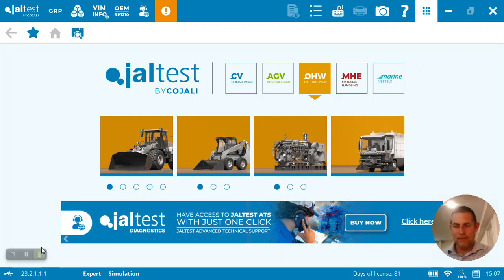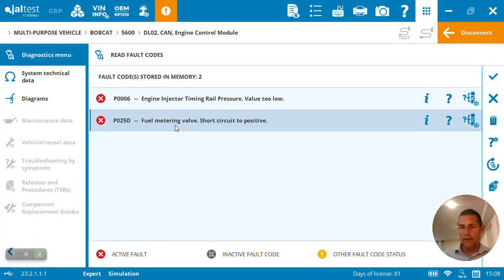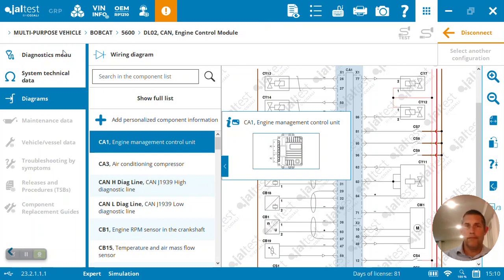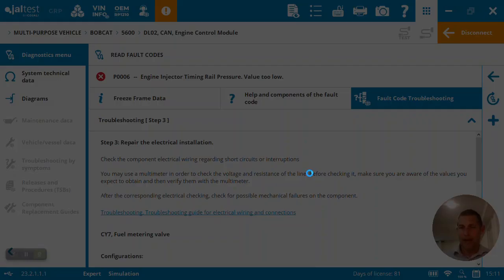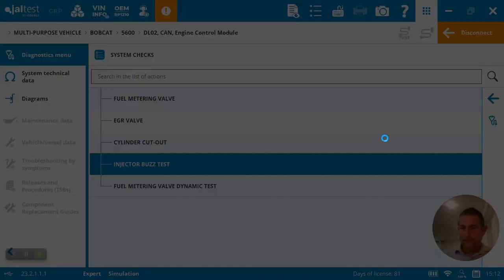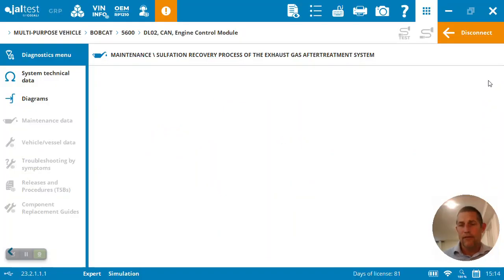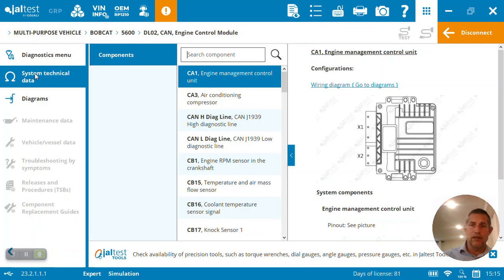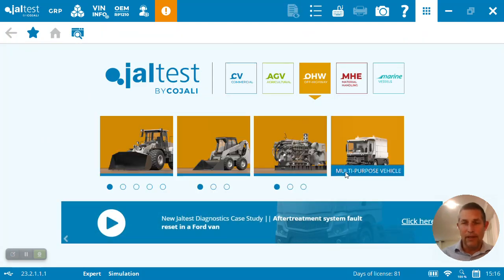Bobcat Toolcat 5600 Troubleshooting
We're diving deep into troubleshooting the Bobcat Toolcat 5600 with the powerful Jaltest diagnostic tool, available exclusively from Mechnician. If you're a heavy equipment enthusiast, mechanic, or Bobcat Toolcat owner, this video is a must-watch!

Jaltest is more than just a diagnostic tool; it's your partner in keeping your equipment running smoothly. In this video, we'll explore the incredible capabilities of Jaltest that can save you time and money:

Forced Regeneration: Learn how Jaltest can perform a forced regeneration on your Bobcat Toolcat 5600's engine, helping you maintain optimal performance and reduce emissions.

Live measurements: Discover how Jaltest's allows you to precisely measure live data or record it ensuring your engine is firing on all cylinders.

Technical Information: We'll demonstrate how Jaltest helps you resolve issues with technical information with wiring diagrams, component information and more.

Read Fault Codes: With Jaltest, accessing fault codes has never been easier. We'll show you how to quickly retrieve fault codes and get insights into potential problems.

Clear Codes: After diagnosing and fixing issues, Jaltest enables you to clear fault codes, ensuring your Bobcat Toolcat 5600 is in tip-top condition.

We'll walk you through the process, making it easy for both seasoned mechanics and beginners.

If you're serious about maintaining your equipment's reliability and efficiency, the Jaltest diagnostic tool from Mechnician is a game-changer you can't afford to miss.

Mechnician - Your Partner in Heavy Equipment Maintenance and Diagnostics. or call +to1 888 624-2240 learn more about the Jaltest diagnostic tool and other valuable resources